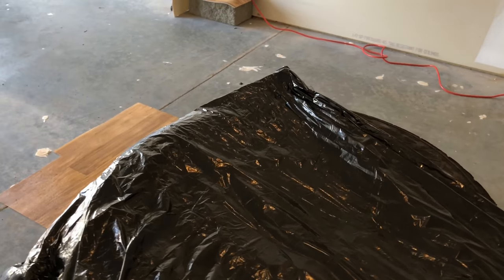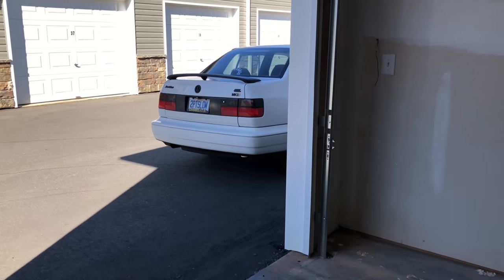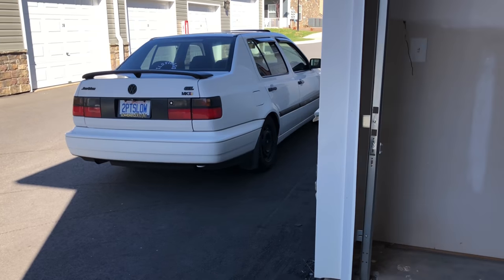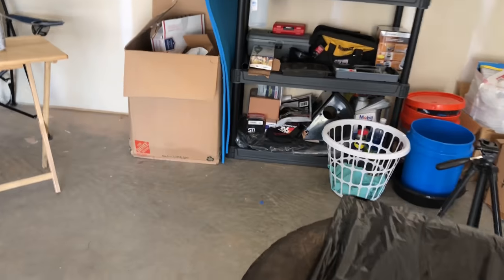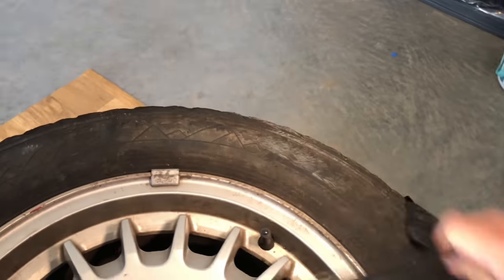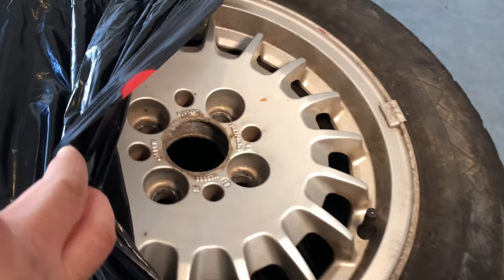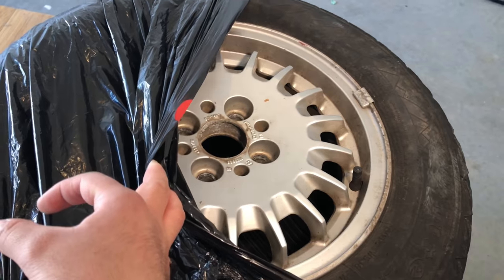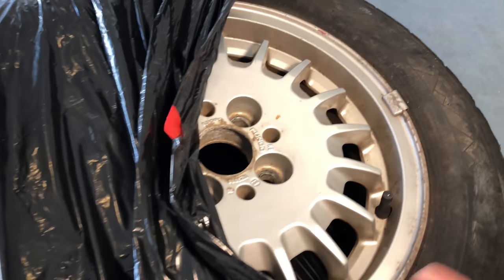BMW Bottle Caps?! | CARVLOG06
Patience is a virtue - Confucius probably

After a few trips to the junkyard and meeting up with random strangers in hopes of finding the perfect (for me) set of wheels, we finally strike gold in Cary, North Carolina!

Beautiful weather and scenery set the stage after we drove an hour to meet with Stephen to buy a set of 4x100, 14” BMW bottle caps! These wheels are in decent shape, but can definitely use a refinish.

We brought the wheels home (after stopping for some b roll footage near Lake Jordan) and put them in the garage, where they will stay until they are sanded, primed and painted to our liking.

The Jetta will be looking saucy, hopefully before the season opening of Cars and Coffee in Greensboro!